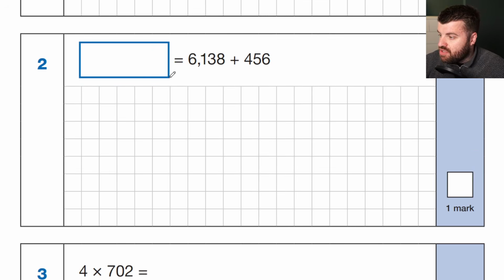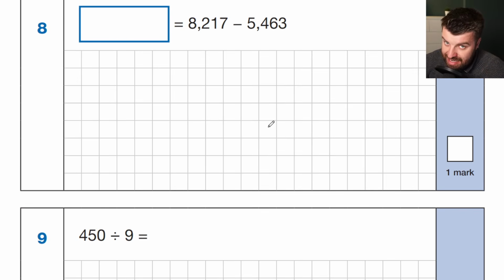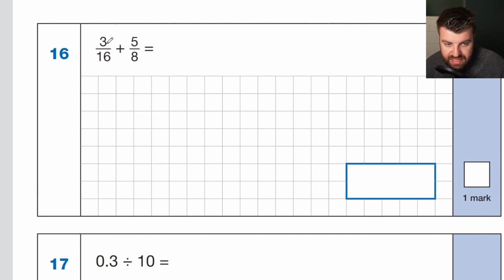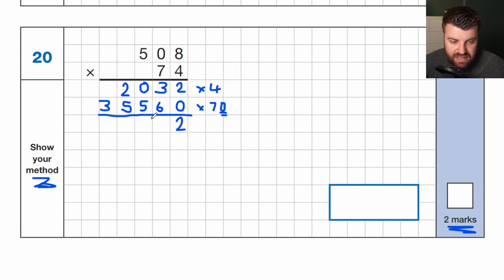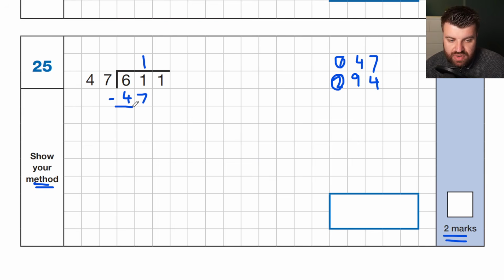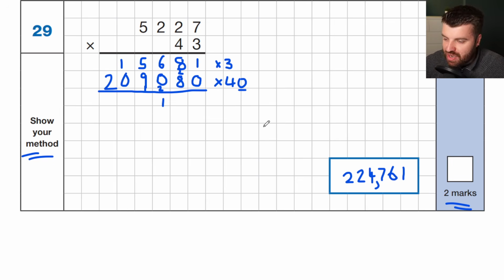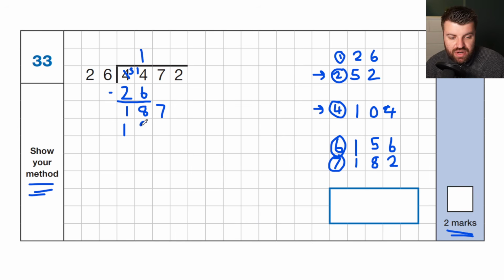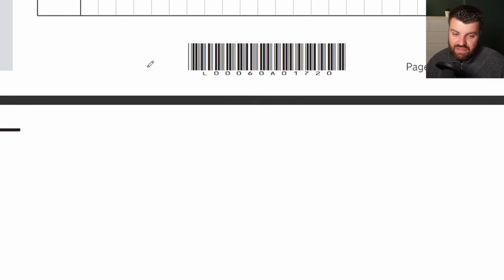2023 Year 6 SATs Maths Paper 1 'Arithmetic' Walkthrough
Check out all of the questions and exactly how to answer the arithmetic questions from the 2023 SATs paper!